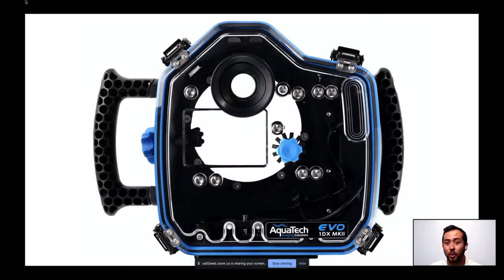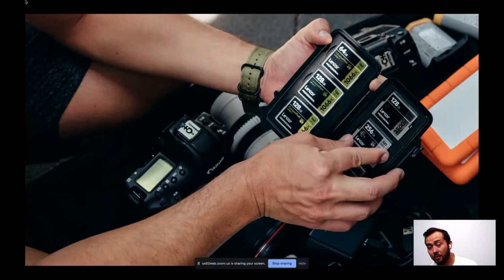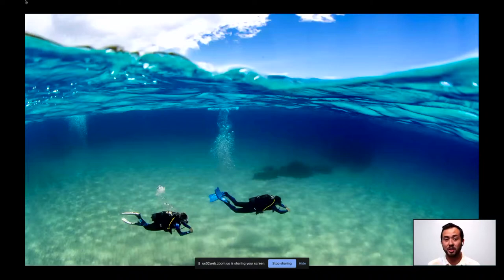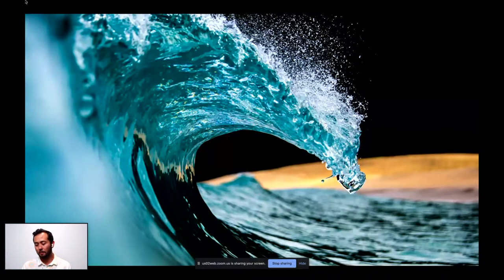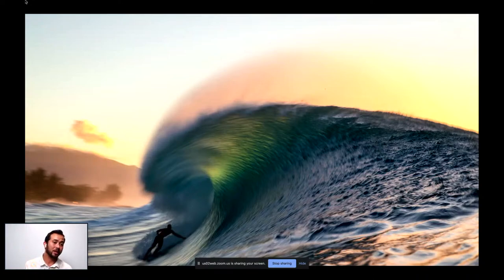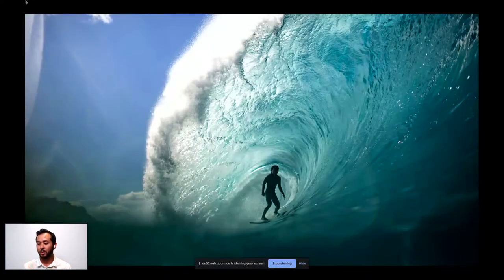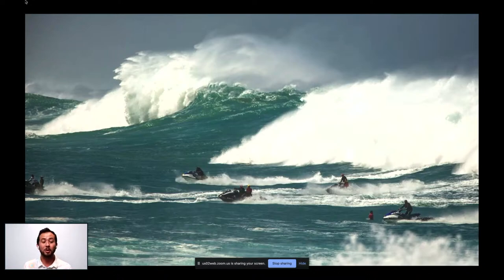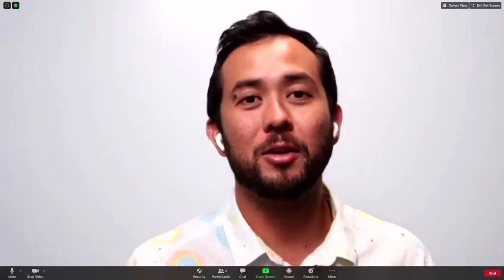Photofest Virtual Edition: Water World with Zak Noyle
Dive beneath the surface of the water with Canon Explorer of Light, Zak Noyle, as you enter his world. The waves, the sea life, as well as surfers. The stories behind the moments as told by Zak. The gear and lenses he uses for the different situations and why.